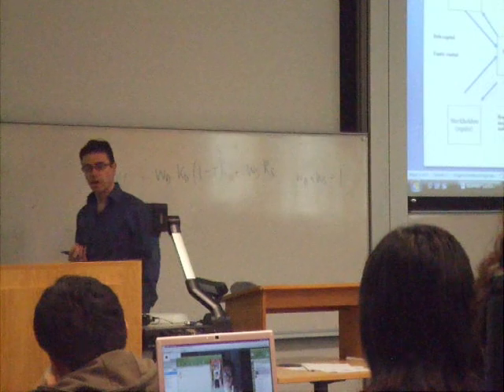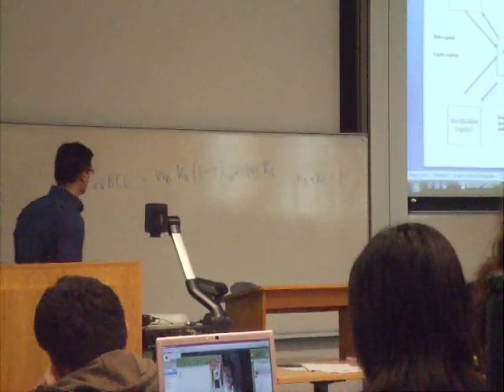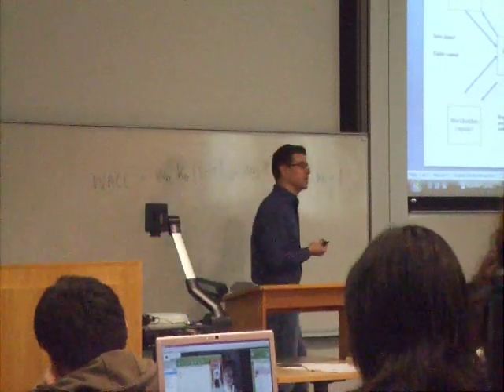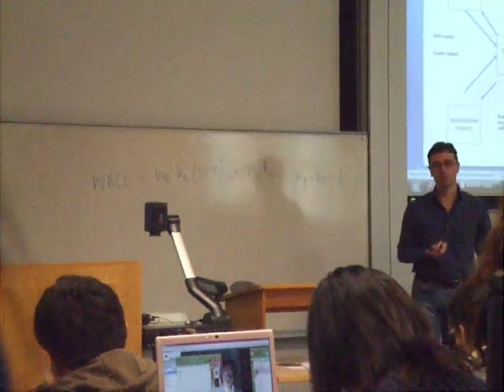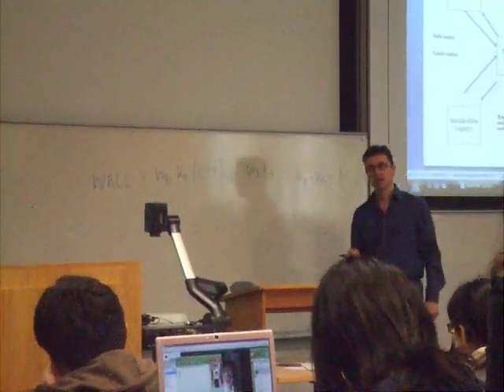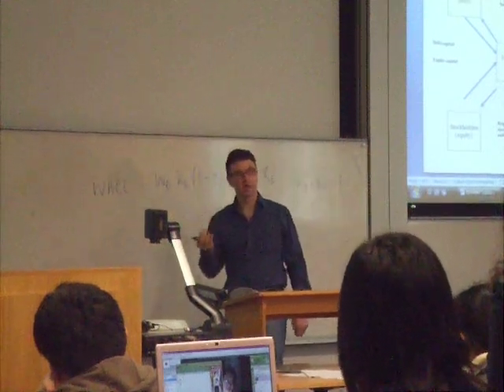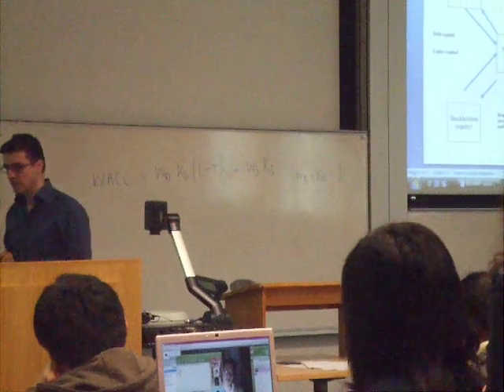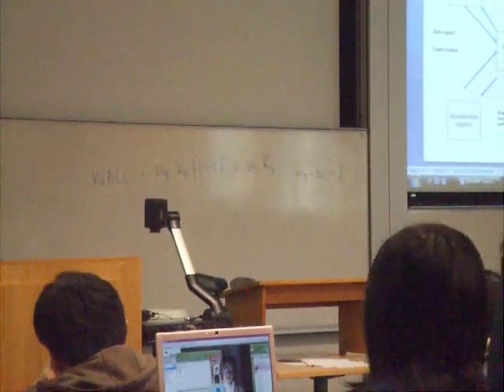BEAM047=Fundamentals of Financial Management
University of Exeter, 09/10